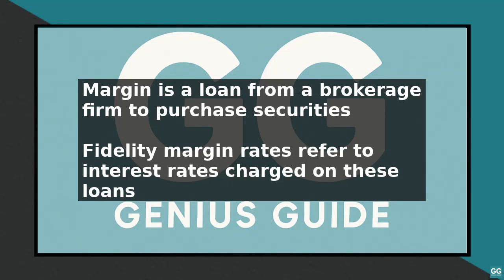Tips For Fidelity Margin Rates (2025)